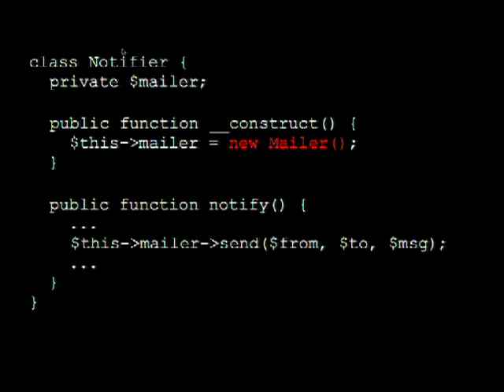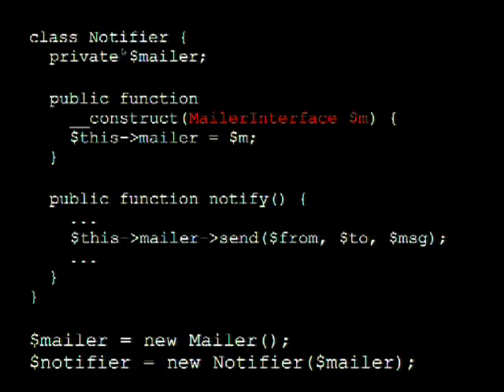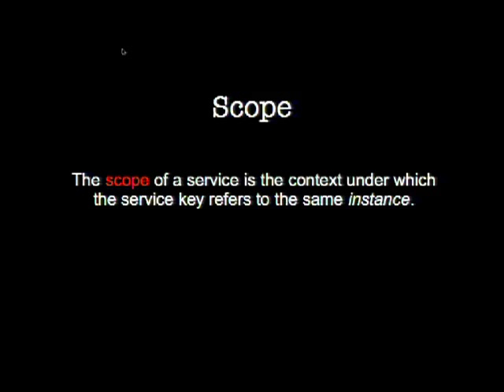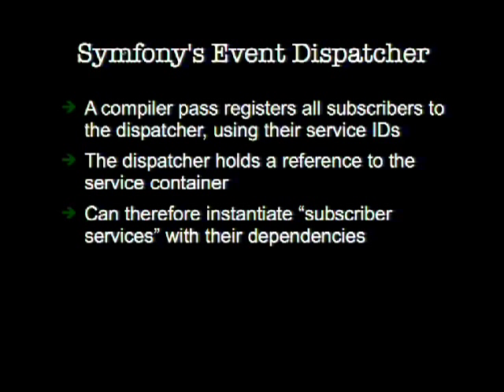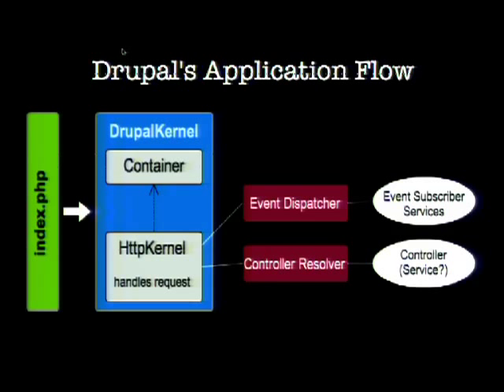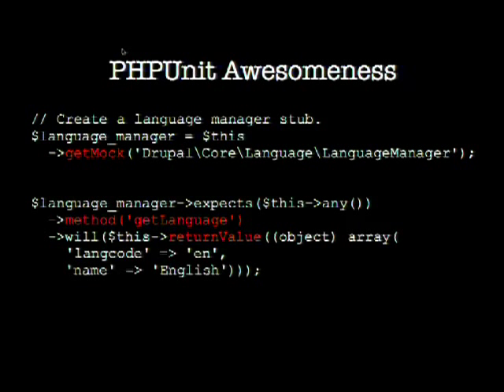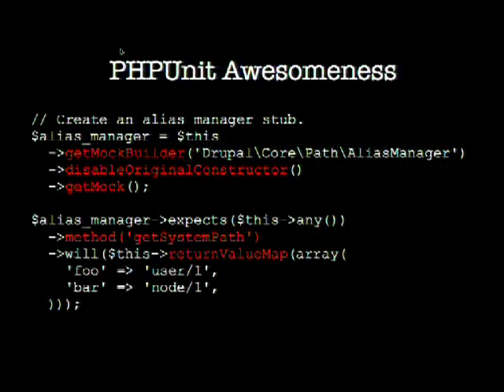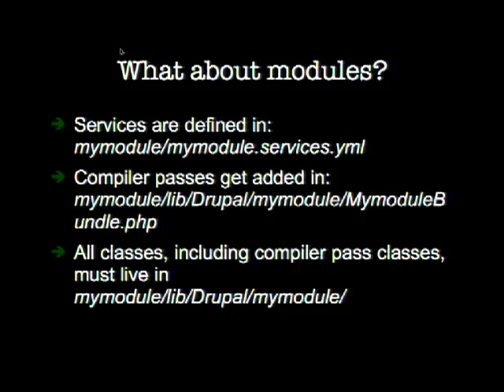DrupalCon Portland 2013: DEPENDENCY INJECTION IN DRUPAL 8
Along with its embrace of OOP in general, Drupal 8 has embraced the Dependency Injection pattern in particular. While it's one of the simplest OO design patterns you'll ever come across, Dependency Injection has far-reaching consequences for how we structure and organize our code.

This talk will begin with an explanation of the pattern, discussing its value in a general programming context, and then narrow the focus to look at how we've been making use of DI in Drupal 8 core. The talk will also introduce you to D8's Dependency Injection Container, built on the Dependency Injection component from Symfony, and explain why you need to know about this as a module developer.

If you haven't looked at D8's codebase recently, you might be in for a bit of a shock and feel like you simply don't know where to start in getting up to speed with all the changes. This talk will offer an ideal starting point as it will touch on many of the most fundamental behind-the-scenes changes that anyone writing Drupal code needs to be aware of.

The following questions will be answered in this session:

What problems does it solve?
What is a Dependency Injection Container?
Why is this relevant to me as a module maintainer?
What are these new "Bundles" that have nothing to do with entities?
What are compiler passes?
What are some best practices around Dependency Injection that I should be aware of?